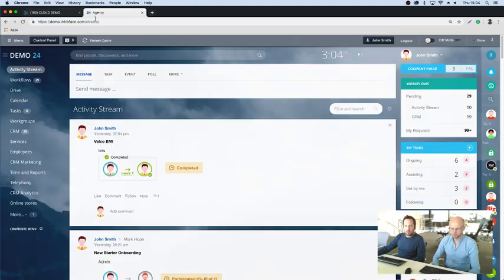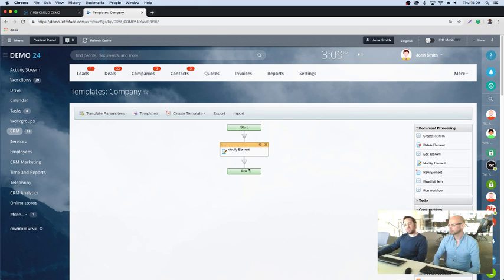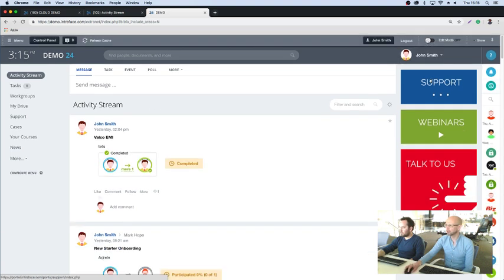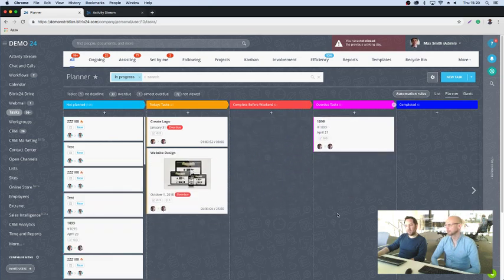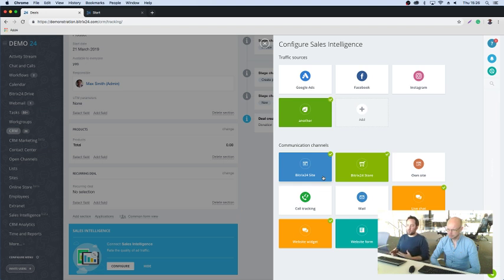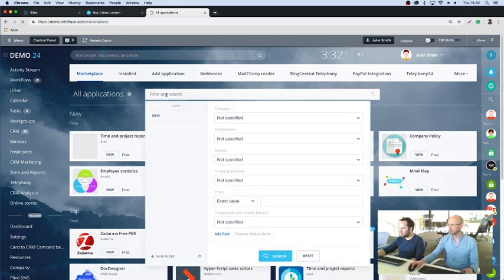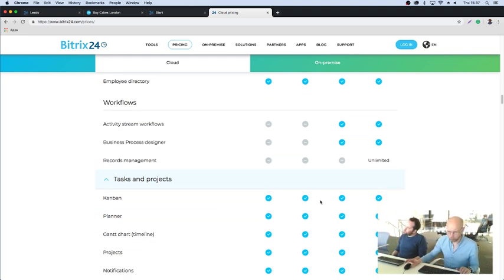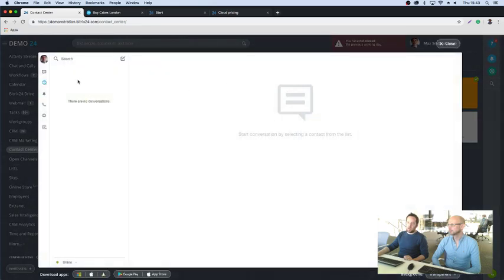Bitrix24 Q&A Session Live Stream